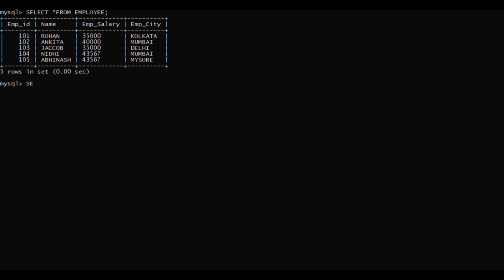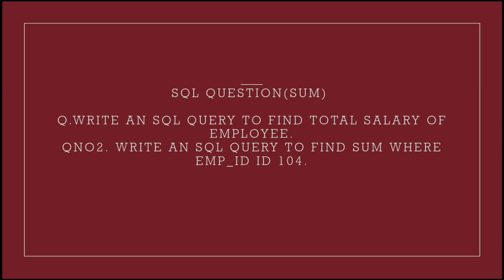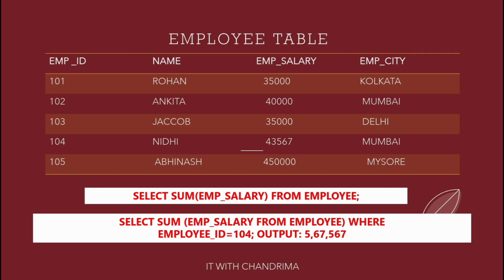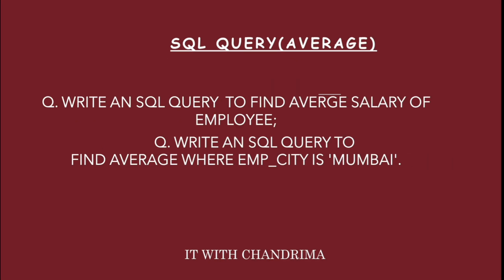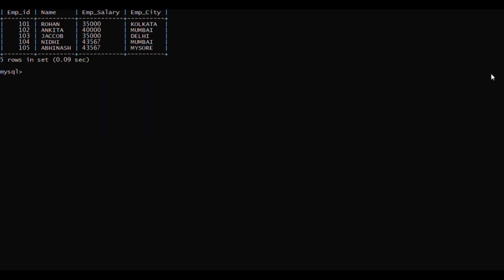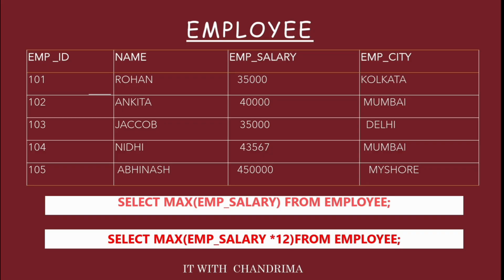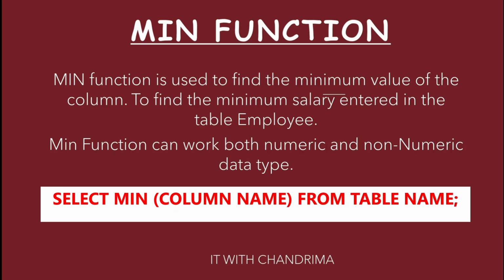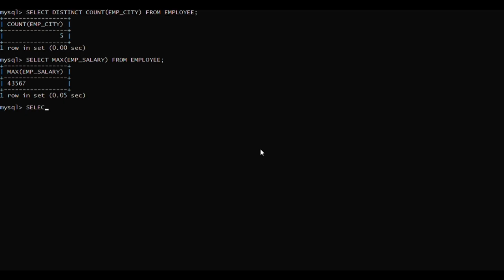Learn Aggregate function in SQL. (Included important questions)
Welcome to our in-depth tutorial on SQL Group By Aggregate functions! In this video, we’ll explore how to effectively use the COUNT, SUM, AVG, MAX, and MIN functions to perform powerful data analysis.

- The fundamentals of the GROUP BY clause
- How to count rows with COUNT()
- Summing up values with SUM()
- Calculating averages with AVG()
- Finding the maximum value with MAX()
- Identifying the minimum value with MIN()

By the end of this tutorial, you'll have a solid understanding of how to utilize these aggregate functions to analyze and summarize your data efficiently. Whether you’re a beginner or looking to refresh your skills, this video covers everything you need to know.

Got questions or suggestions? Leave them in the comments below. Happy learning!